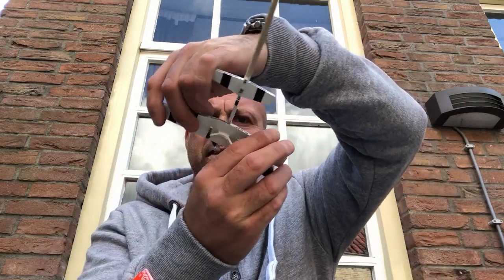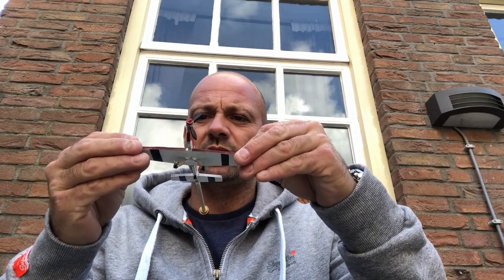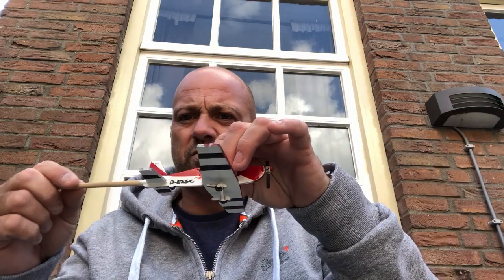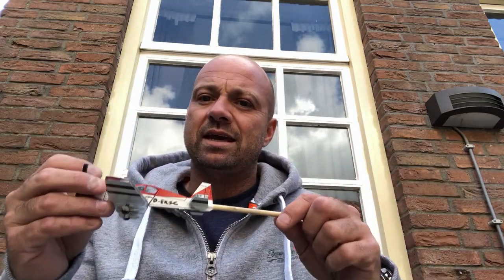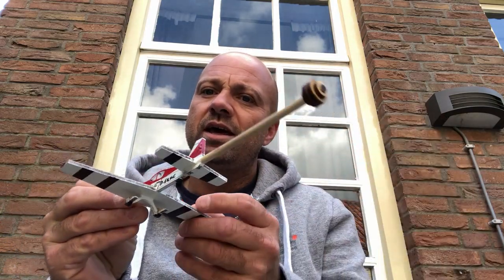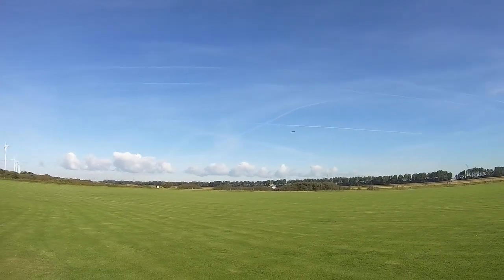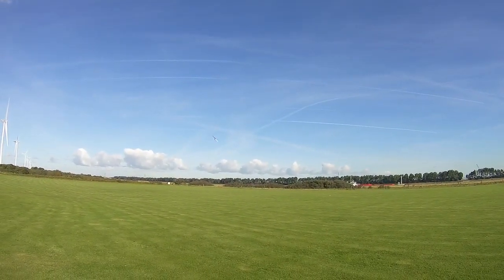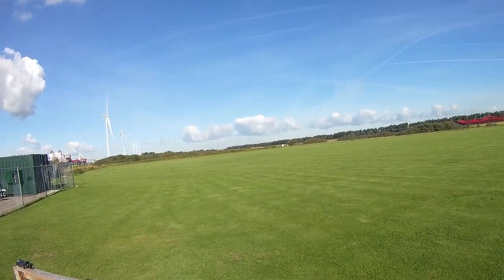3D tutorial: the Poptop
The dynamics of the poptop explained.
Flight demo with the EF 74"Laser with DA35.